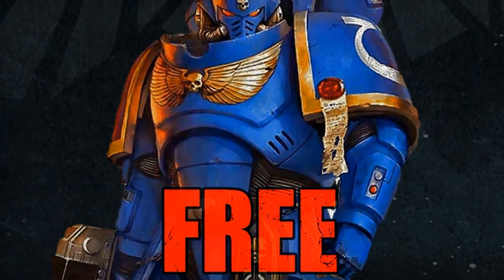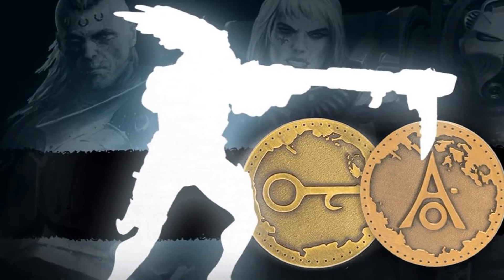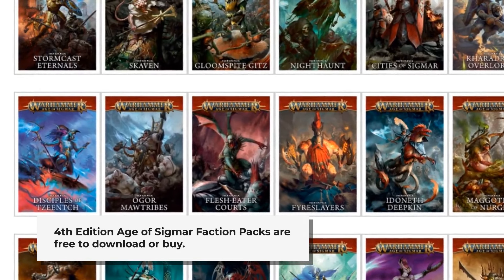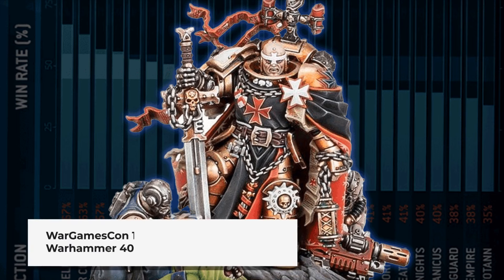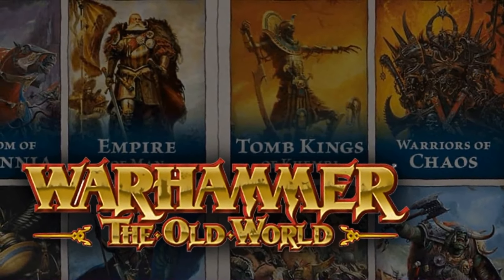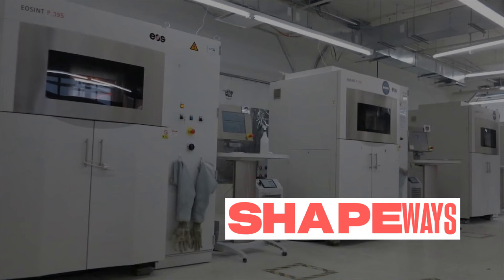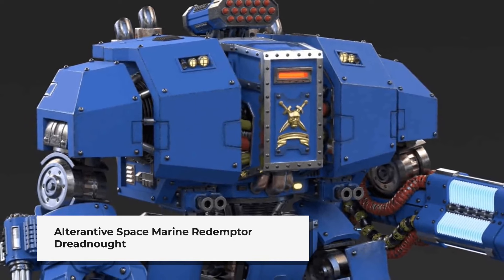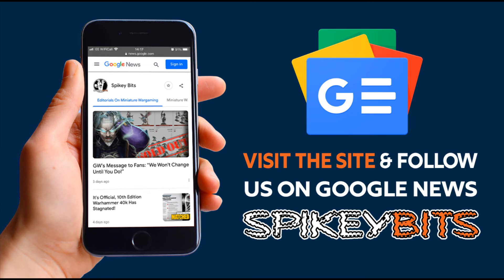Free Warhammer Mini, Shapeways Fallout, Top 40k Armies LATEST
The weekend's news is here today as Games Workshop unveiled new pre-order releases, a new free miniature promotion, and faction packs for Warhammer 40k and Age of Sigmar. Additionally, a huge bankruptcy shook the 3D miniatures printing industry, and there was even a bizarre incident involving a fan carrying a replica Zelda sword.

Overhead Triple Bright Lamp (I use two)

Hobby Supplies
Paint Your Army in Only 30 Days
15ml Dropper Bottles
30ml Dropper Bottles (for contrast and large pots)

Airbrushes & Accessories:
H&S Evolution Airbrush (Aluminium)
H&S Evolution Airbrush (Chrome finish)
H&S Colani Airbrush

Figure Storage:
10 Adhesive Magnetic Sheets 8.5" x 11" 20 mil Magnet Peel & Stick